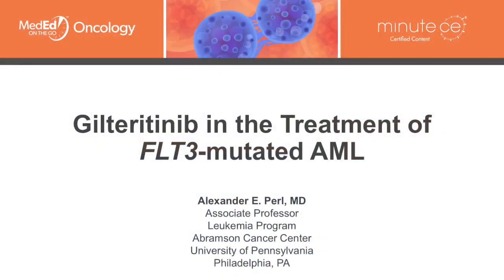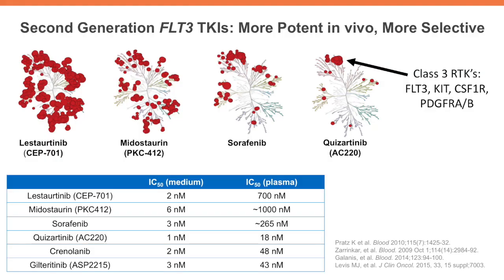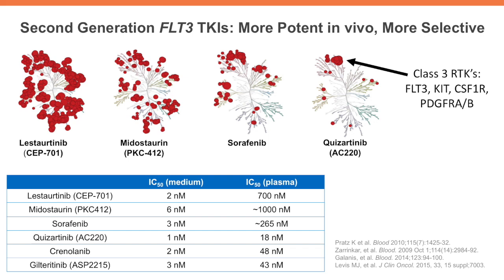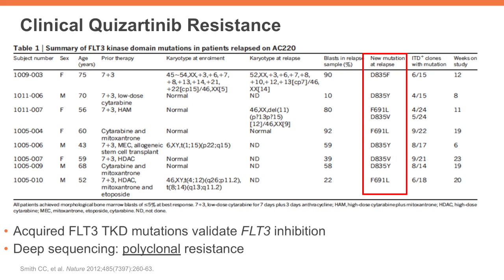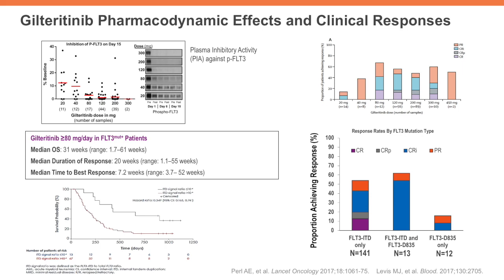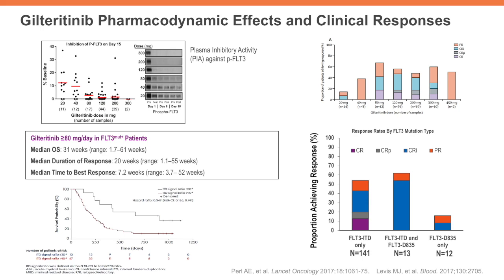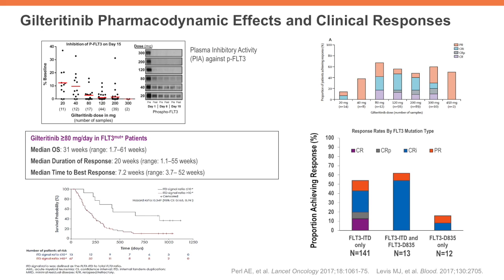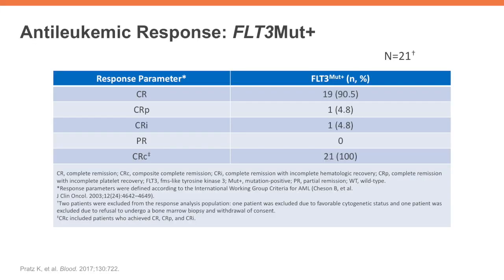Gilteritinib in the Treatment of FLT3-mutated AML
This video is a part of a larger educational program entitled: Therapeutic Approaches in AML. The full program as well as many certified CME programs can be viewed for FREE at MedEdOnTheGo.com.